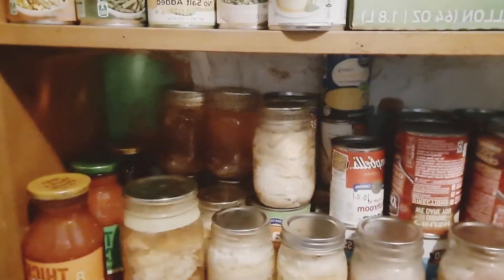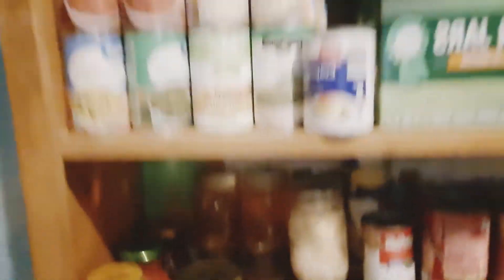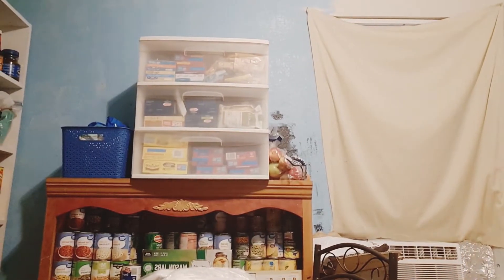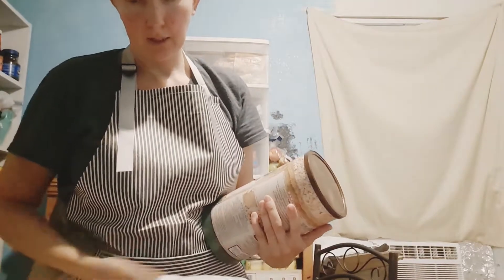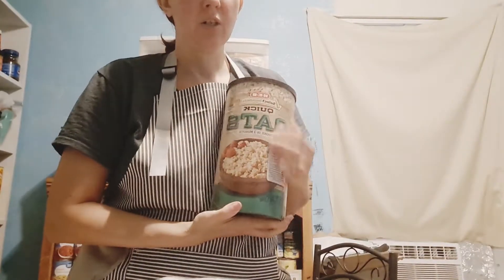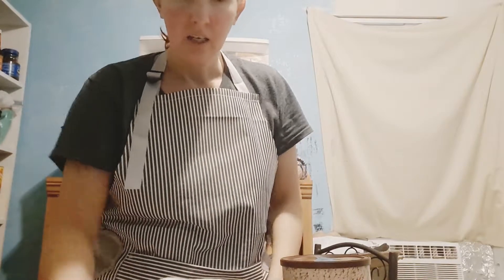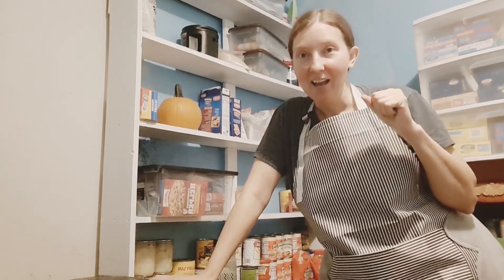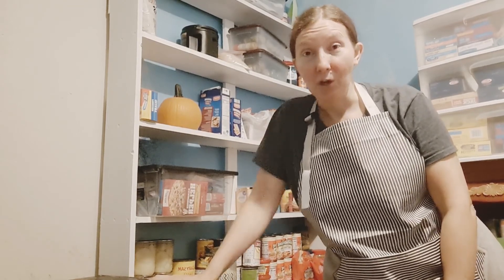$5 Prepper Food Pantry Weekly Challenge get these 5 items now before hyperinflation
you can start saving food and money long term, short term. right now, today. in this video I challenge you and give you 5 items you can start buying at $5 a week to stock up for your future prepper food storage Pantry.
don't put this off any longer. low income. no income you can do this starting today. don't wait for hyper inflation. shop from your own Pantry instead. this is insurance, this is security, this is how you can prepare.

I'm 41 homeschooling sahm. Married 11 years. We have 3 boys: 11, 9, 4. husband a longhaul truck driver.
Giving you tips, solutions, and challenges for saving money so you can get prepared on a budget for whatever life obstacles or events may come.
Rather it's a new baby, loss of income, unexpected expenses it's never too late to be prepared even on a small budget.
I'll show you how anyone can start saving money for preps today!